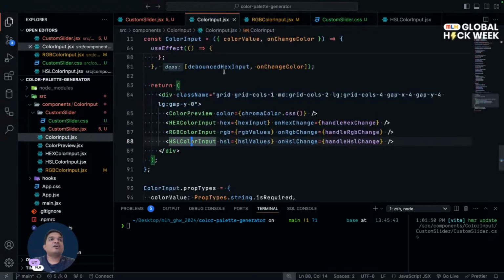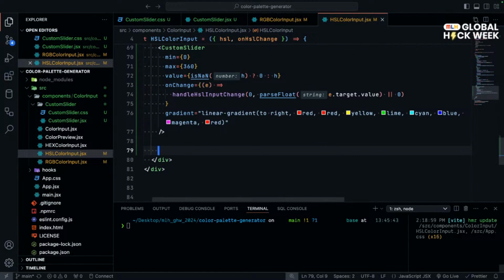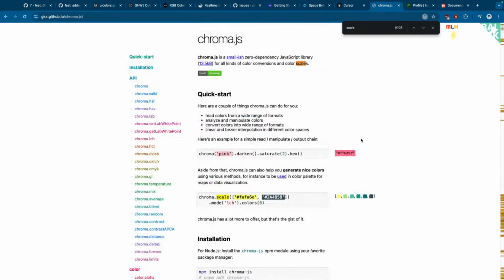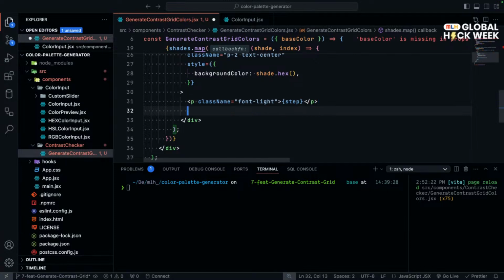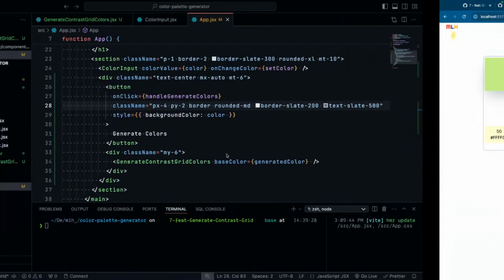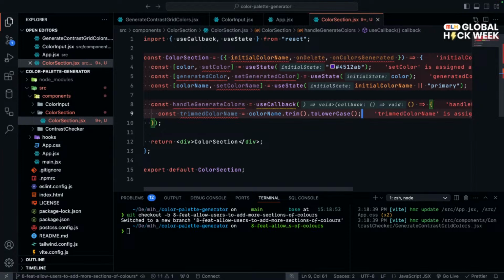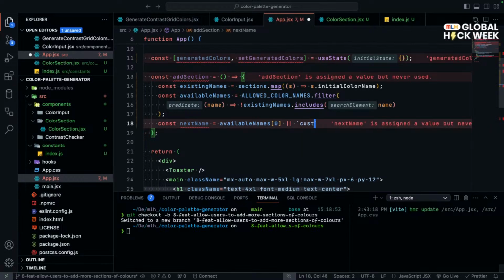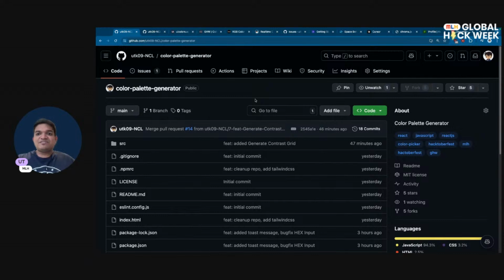[GHW Open Source Week] OpenSource Color Palette Generator Part 3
[GHW Open Source Week] OpenSource Color Palette Generator Part 3 by UT